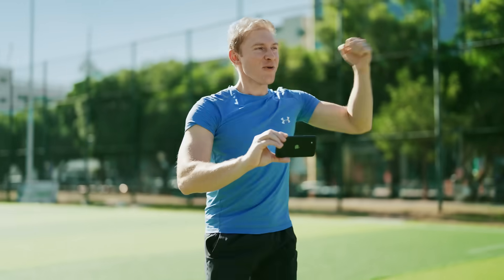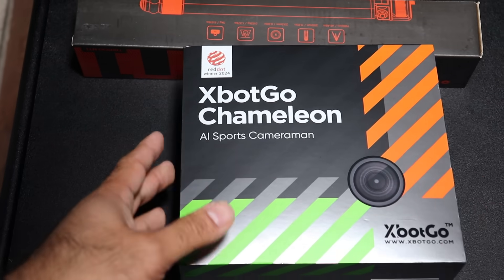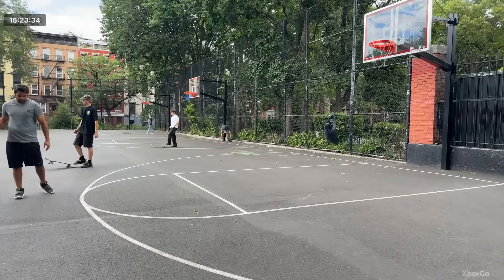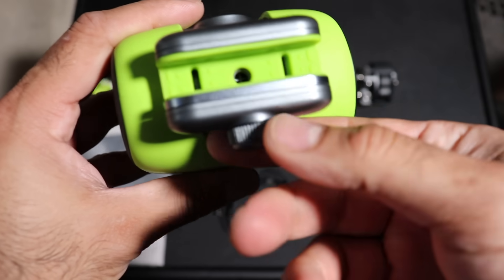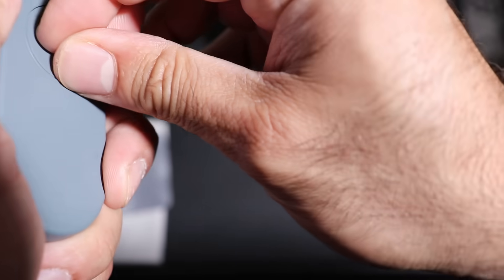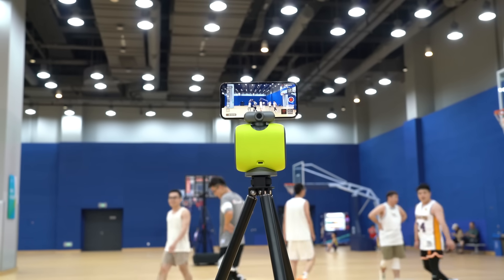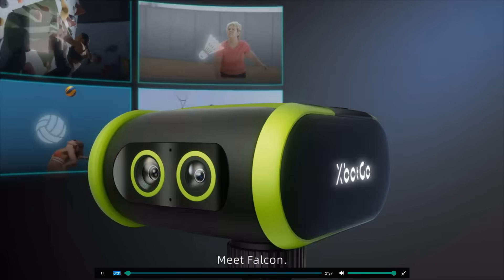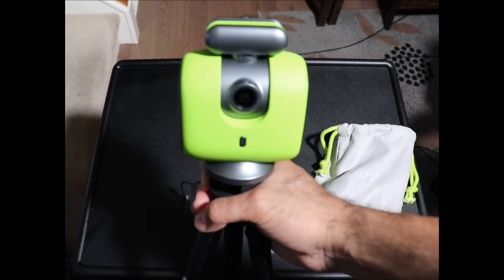Tech Review: XbotGo Chameleon - First Auto-Tracking Sports System AI Powered Sports Gimble Camera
XBOTGO Chameleon Link, user code (MICBOT) for a $20 discount.